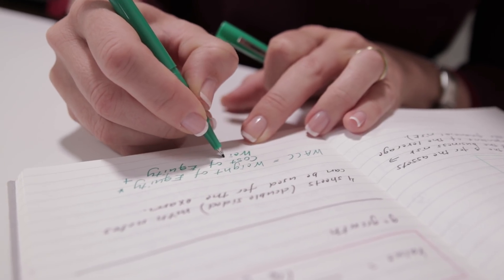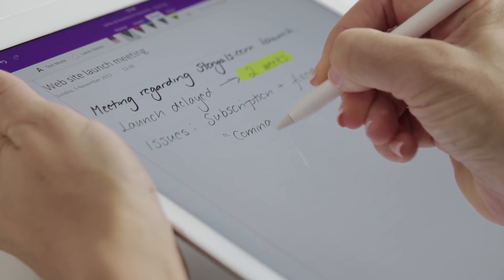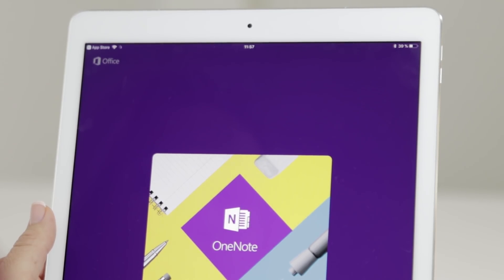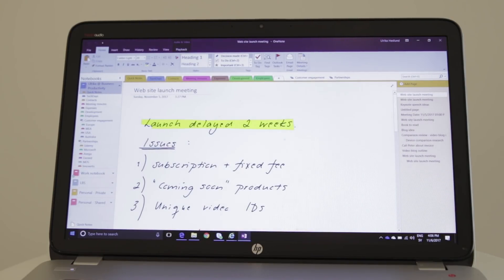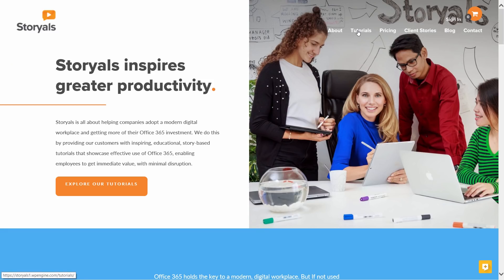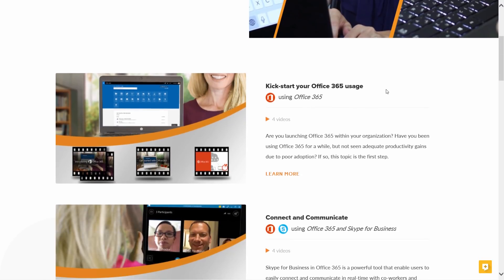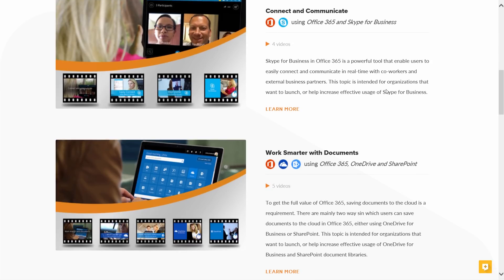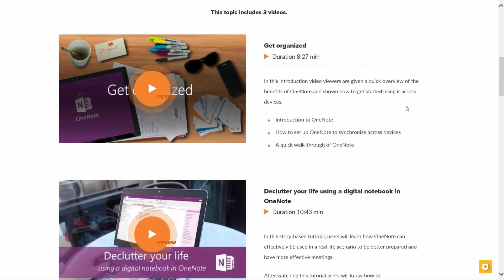Become a digital note-taking expert using OneNote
Taking digital notes can drastically help boost your business productivity. You can access your notes from anywhere, search notes taken years back and easily share them with others. This is the introduction to my new online course called "Become a digital note-taking expert". In this course you will learn about digital note-taking best practices and how to effectively take notes in OneNote on the iPad Pro and Surface Pro.

The course is available on Udemy and other course platforms.